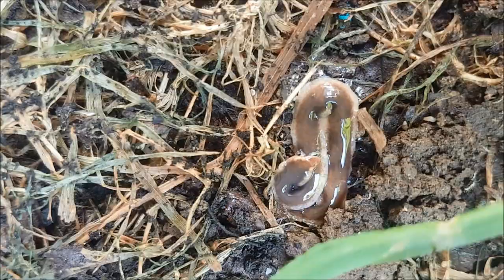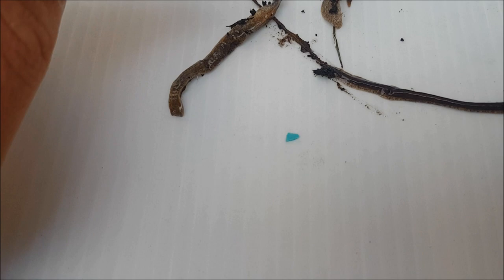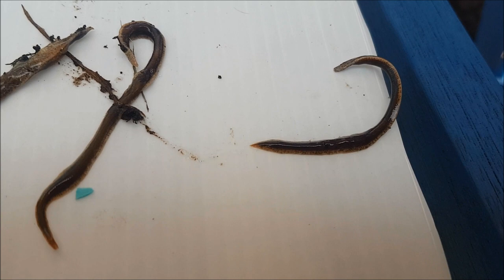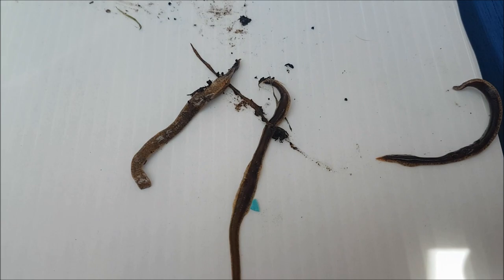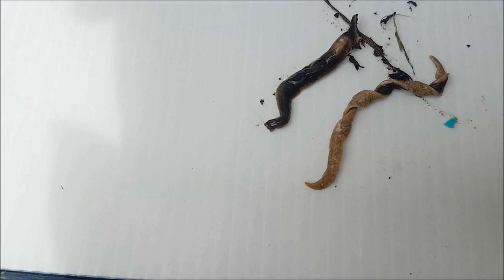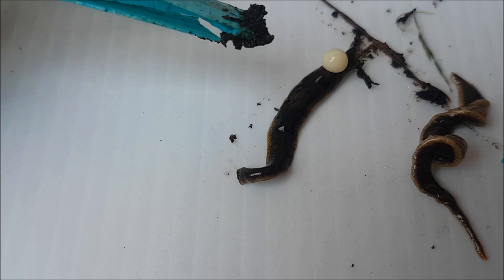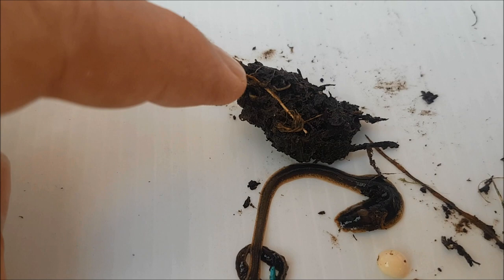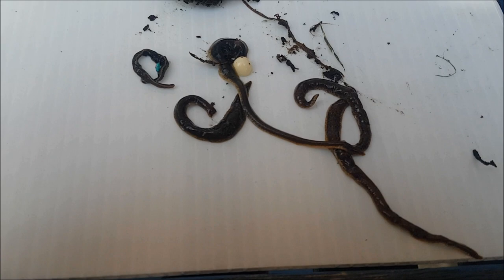New Zealand Flatworm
Belfast Worm Farm - New Zealand Flatworm

The New Zealand Flatworm was introduced into the UK in the 1960s and feeds on earthworms ! Not good for us at all even more worrying is that we've found them near our worm farms!

Harry, Oliver and Scott